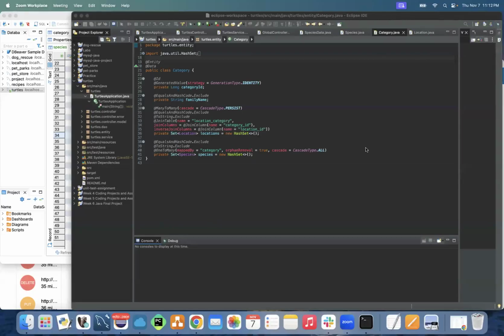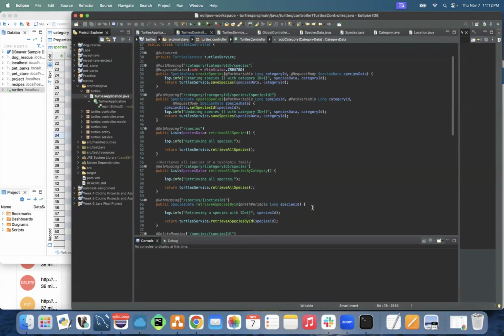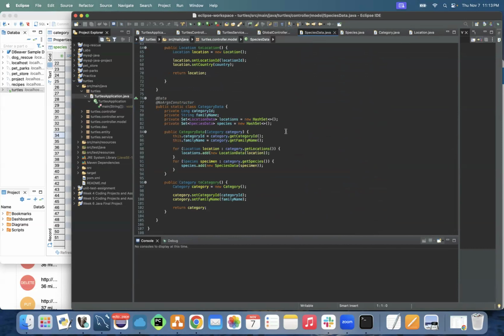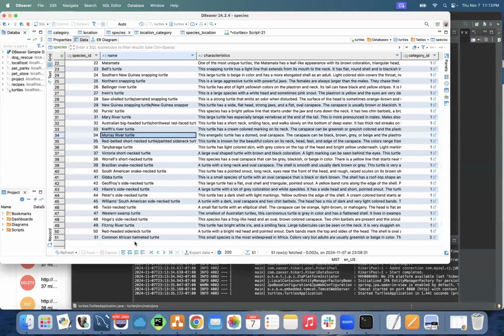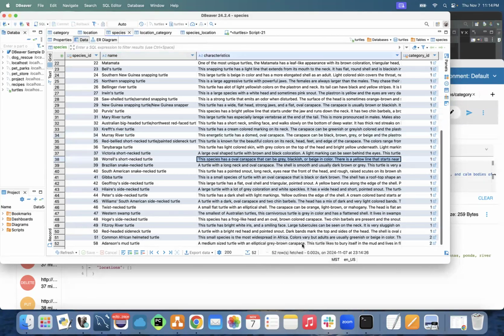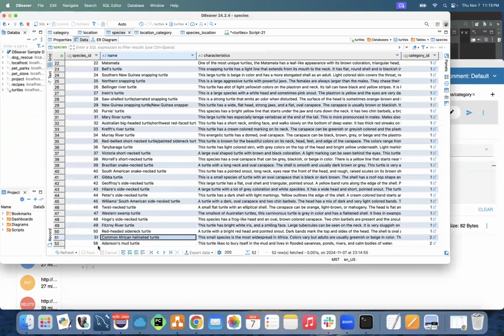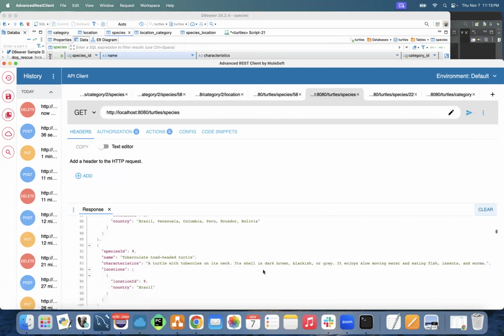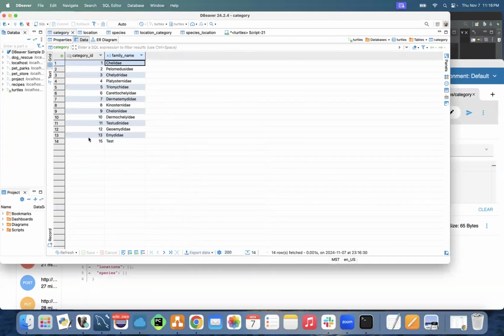turtles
This is a turtles API that I'm working on.